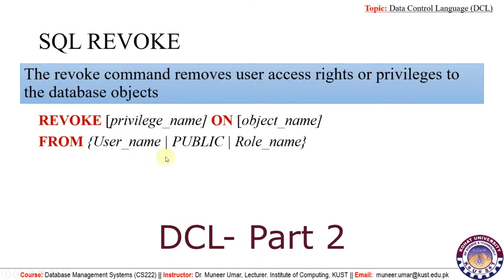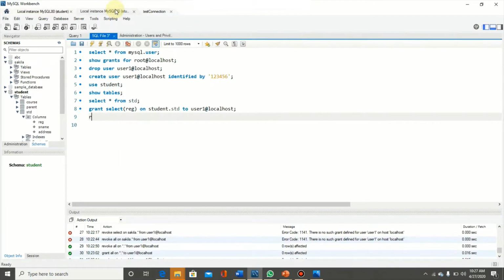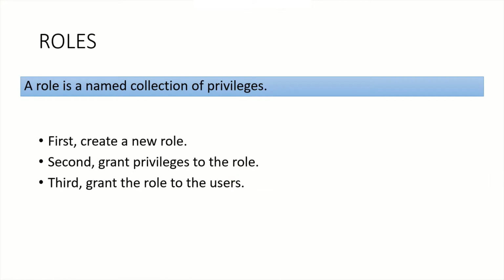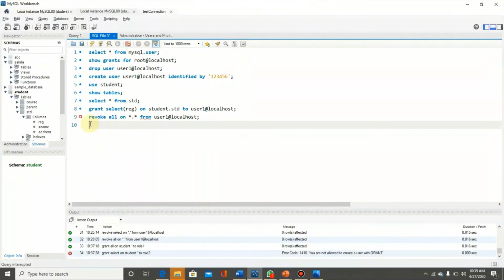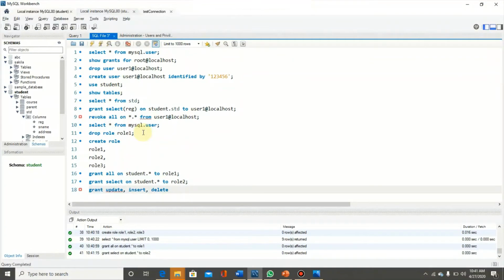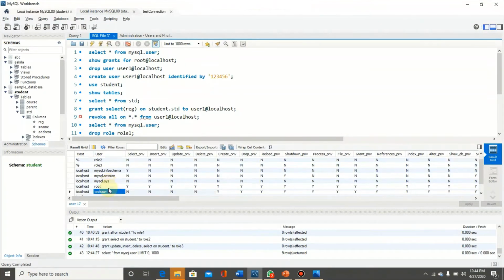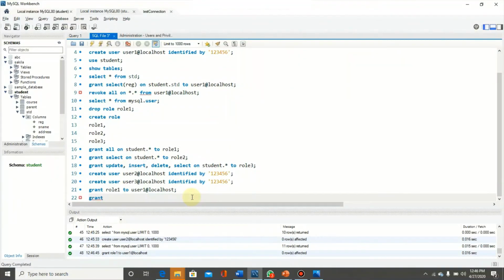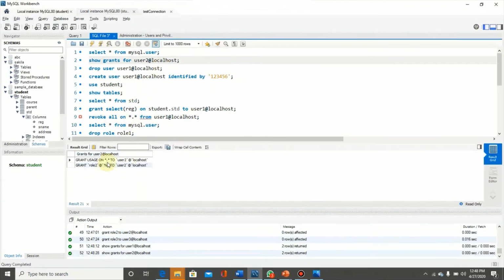SQL DCL - Part 2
CS222 DBMS